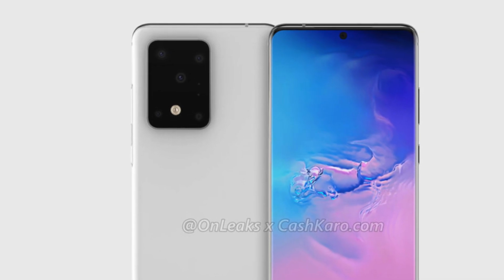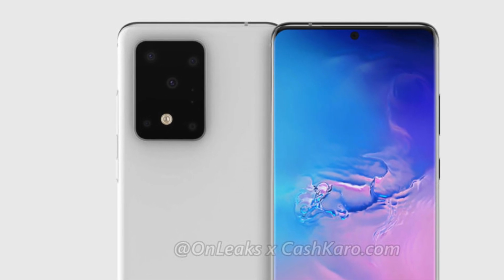Galaxy S11 Leaks as Fast as Possible!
Hey Guys! BlockBusterTech here and today I cover some leaks and rumors on the Galaxy S11 that's coming in February. Enjoy!